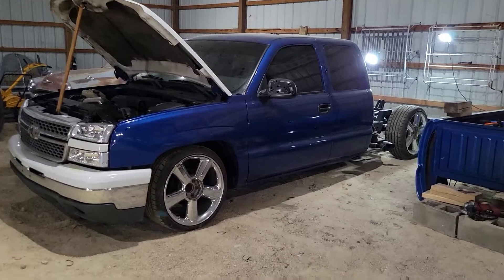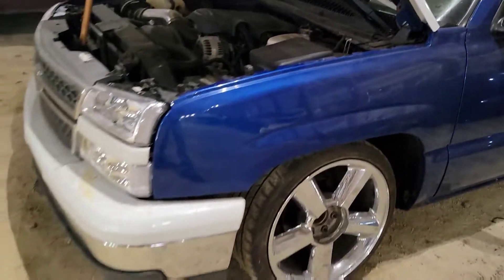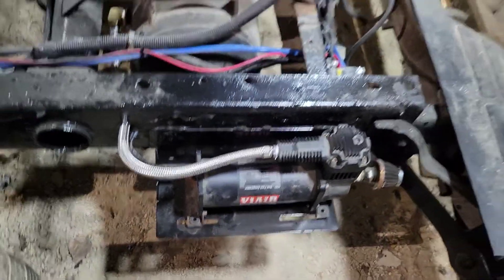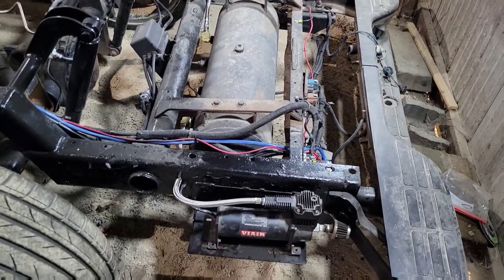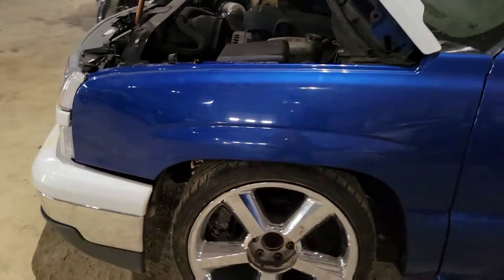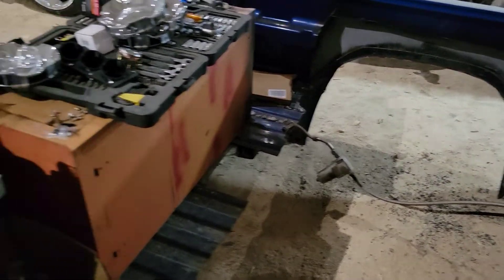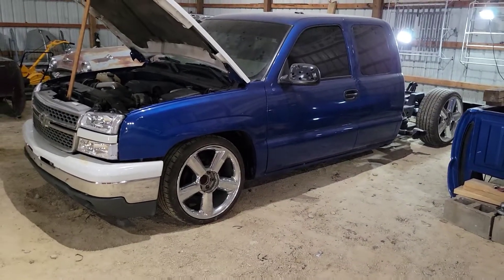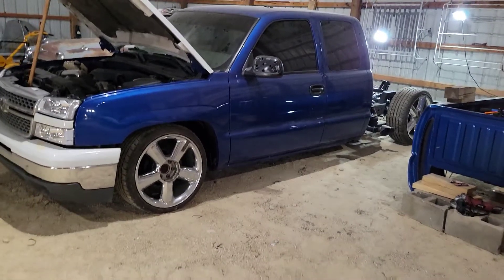Compressors are moved.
got the compressors moved to under the bed